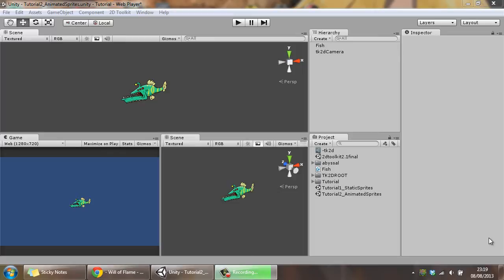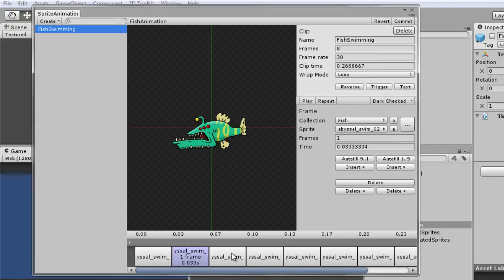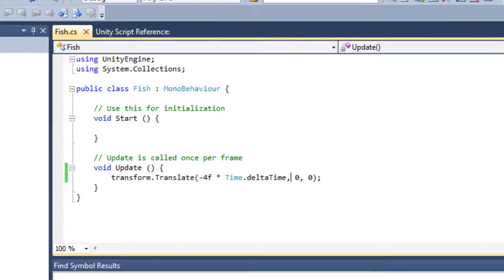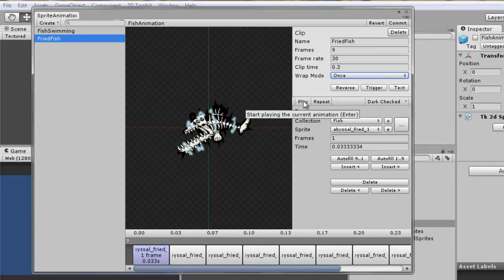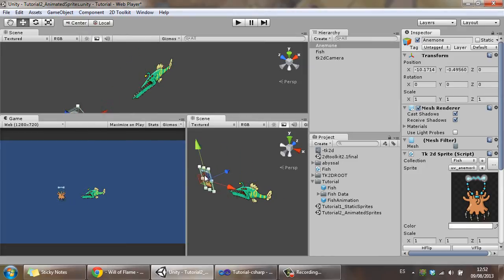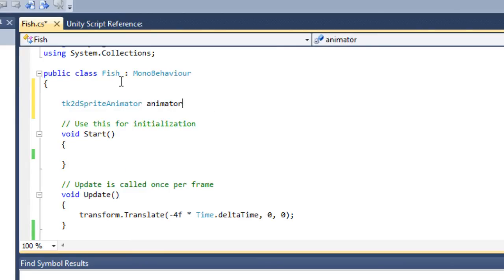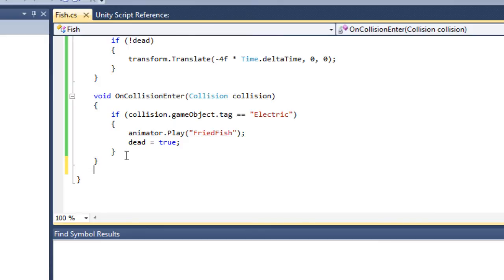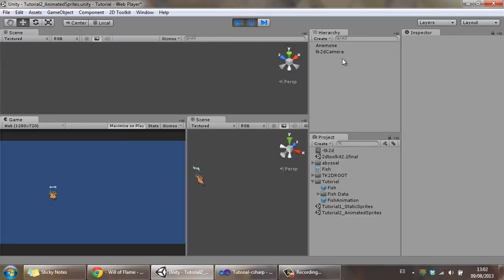Quick n' Simple Tuts: 2D Toolkit #2: Animations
In this tutorial we'll learn about animated sprites, and how to play several clips to create behavior. We'll animate the static fish from last tutorial and electrocute him to death. It'll be fun!

You may use them for the tutorial and for learning.

In the next tutorial we'll learn about making big and complex scenery with diced sprites.